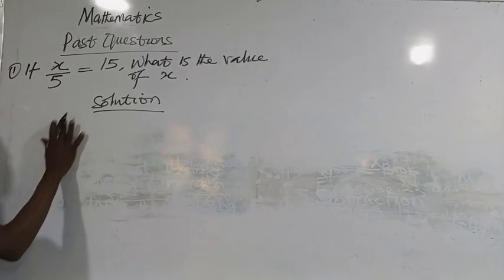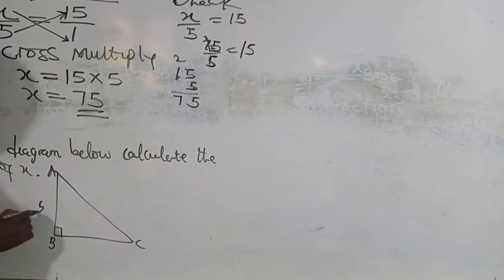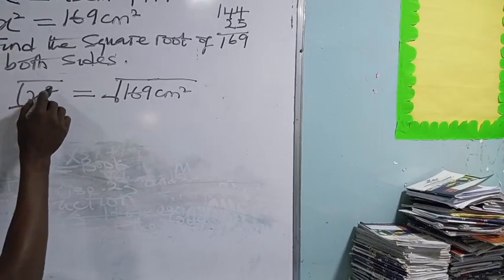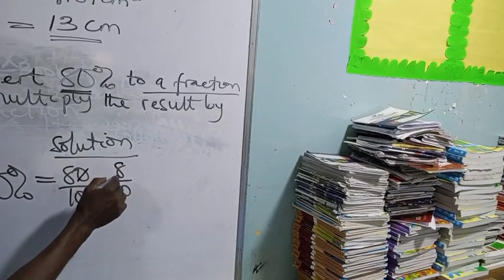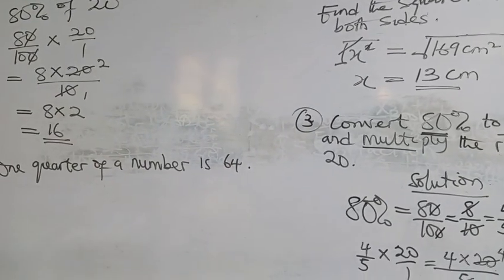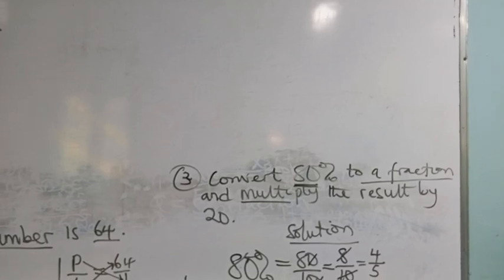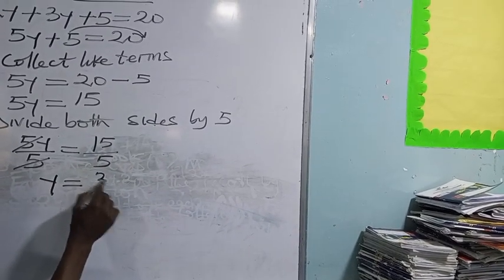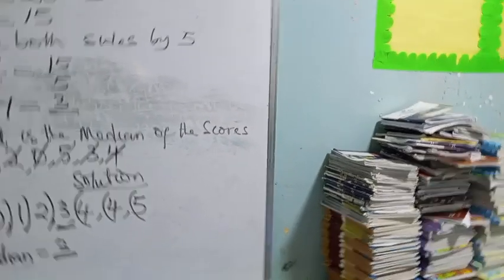Mathematics Common Entrance Past Questions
Mastering Mathematics for Common Entrance – Past Questions Series